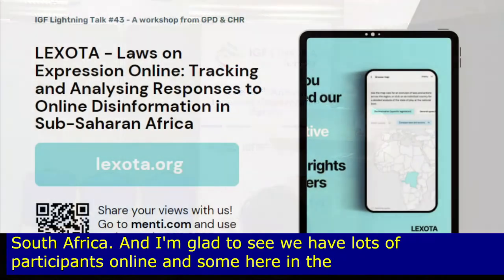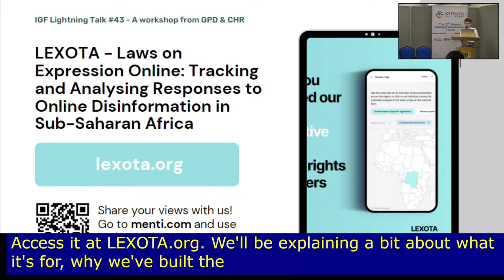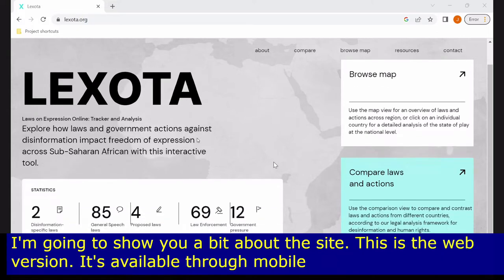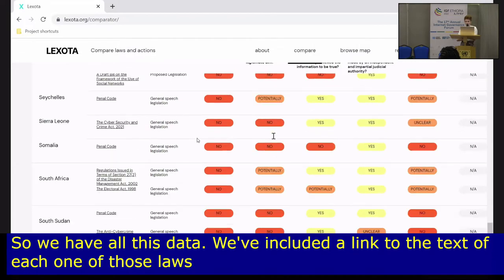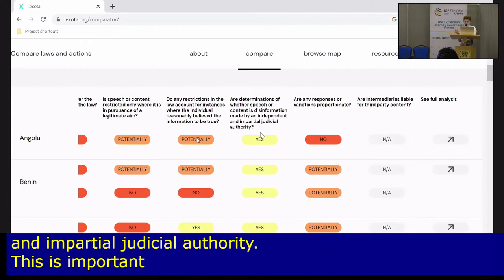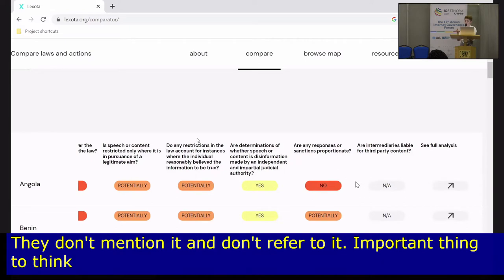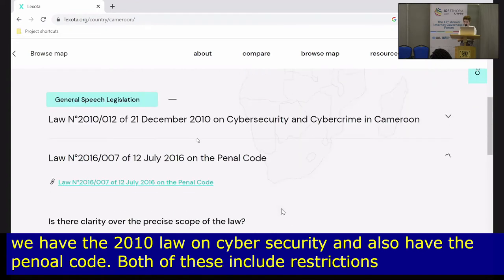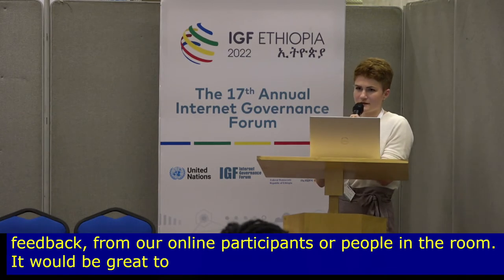IGF 2022 - Day 2 - Speakers Corner - LEXOTA - Laws on Expression online.